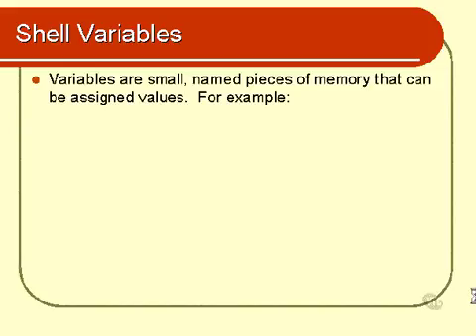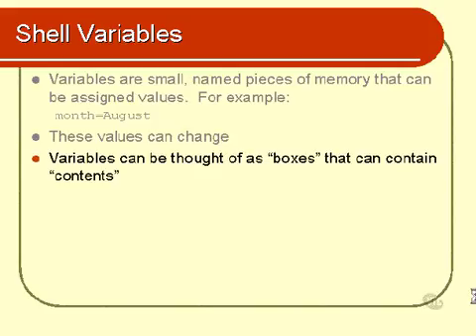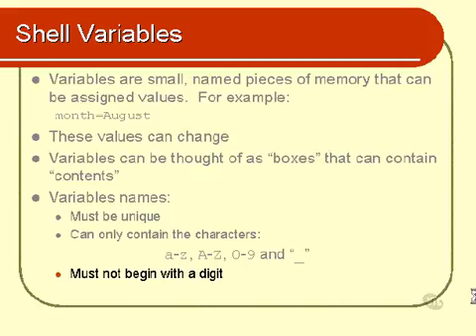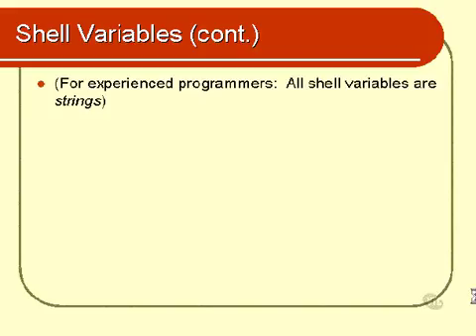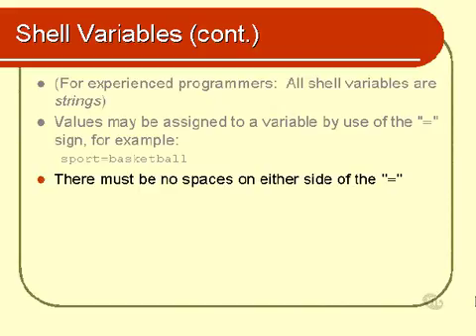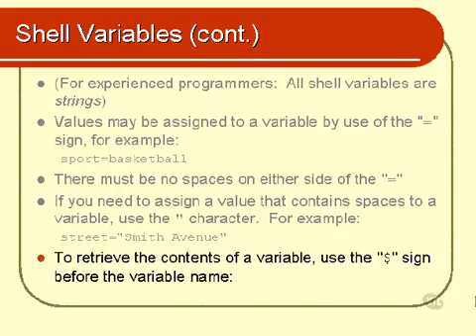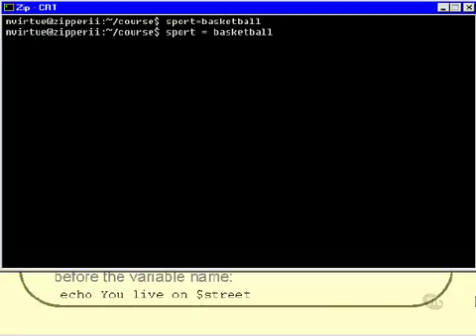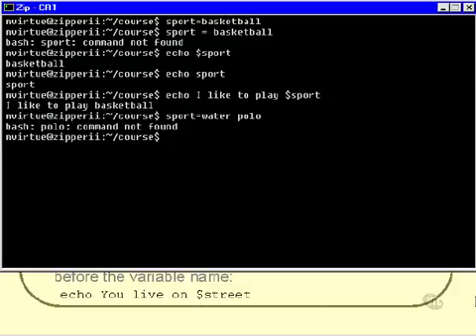Shell Variables - Shell Scripting -19